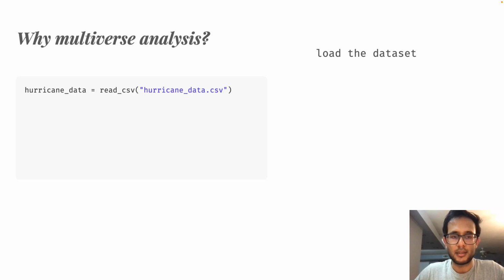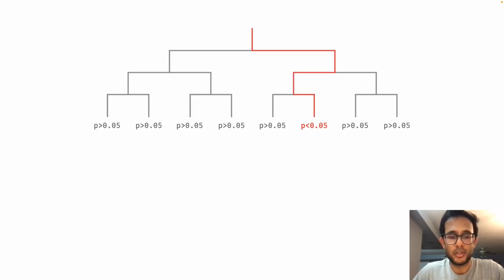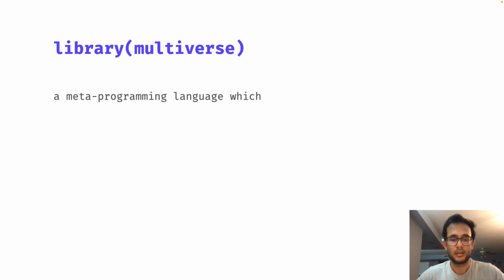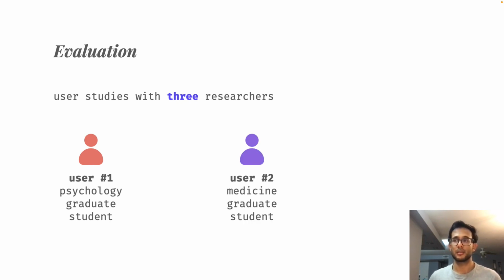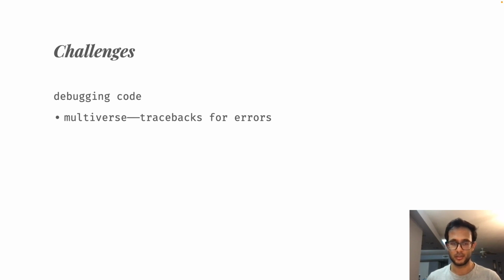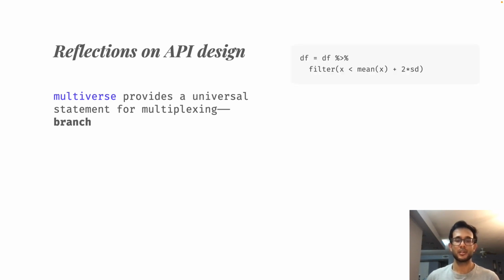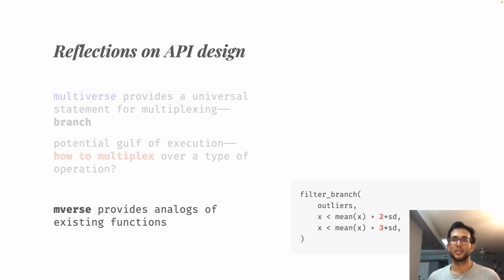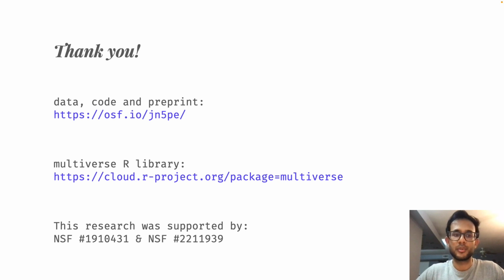multiverse: Multiplexing Alternative Data Analyses in R Notebooks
Presented at CHI 2023.

ABSTRACT
There are myriad ways to analyse a dataset. But which one to trust? In the face of such uncertainty, analysts may adopt multiverse analysis: running all reasonable analyses on the dataset. Yet this is cognitively and technically difficult with existing tools—how does one specify and execute all combinations of reasonable analyses of a dataset?—and often requires discarding existing workflows. We present multiverse, a tool for implementing multiverse analyses in R with expressive syntax supporting existing computational notebook workflows. multiverse supports building up a multiverse through local changes to a single analysis and optimises execution by pruning redundant computations. We evaluate how multiverse supports programming multiverse analyses using (a) principles of cognitive ergonomics to compare with two existing multiverse tools; and (b) case studies based on semi-structured interviews with researchers who have successfully implemented an end-to-end analysis using multiverse. We identify design tradeoffs (e.g. increased flexibility versus learnability), and suggest future directions for multiverse tool design.